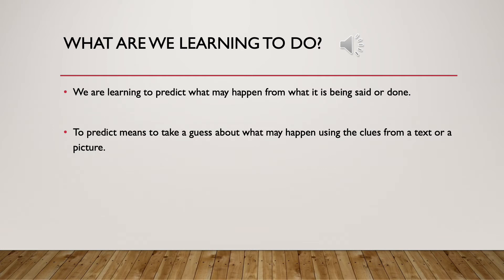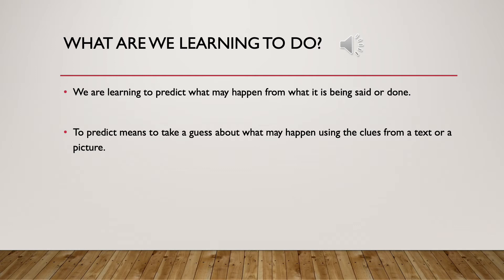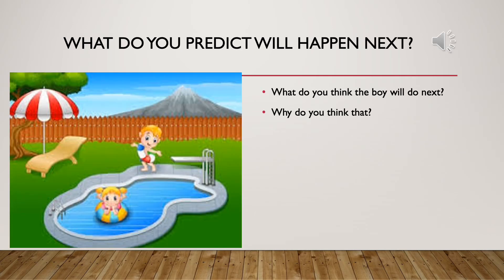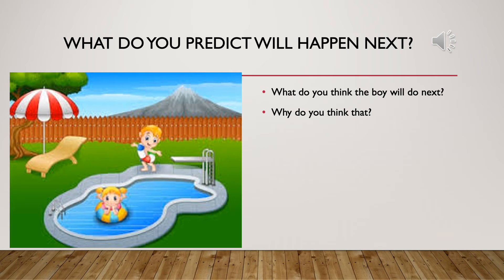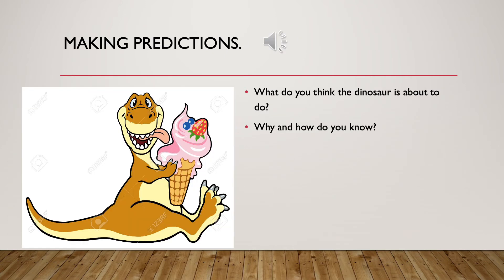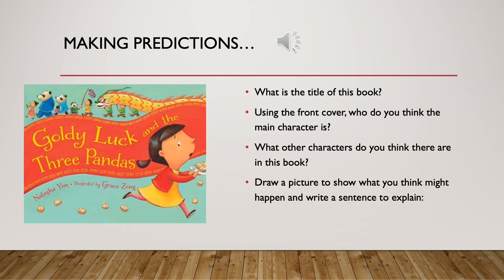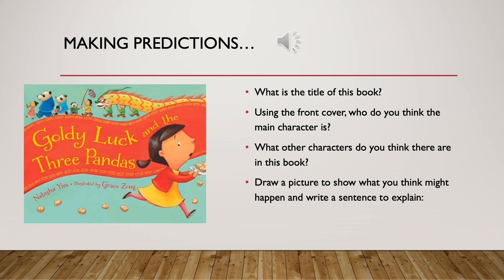Year 1 Penguins - Reading - 25th January 2021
We are learning to predict what may happen from what it is being said or done.  To predict means to take a guess about what may happen using the clues from a text or a picture.
Teachers Miss Gutteridge, Miss Lunn